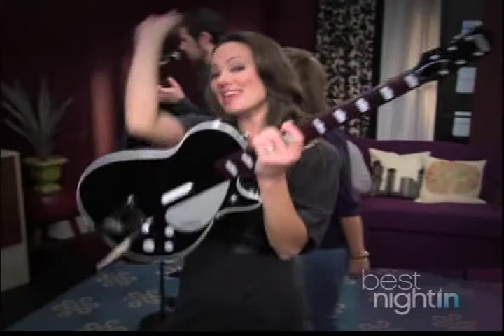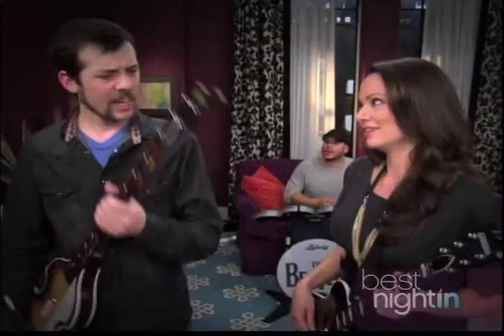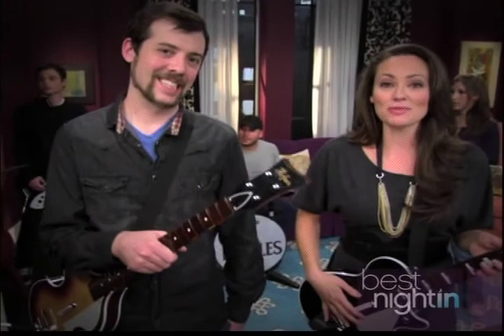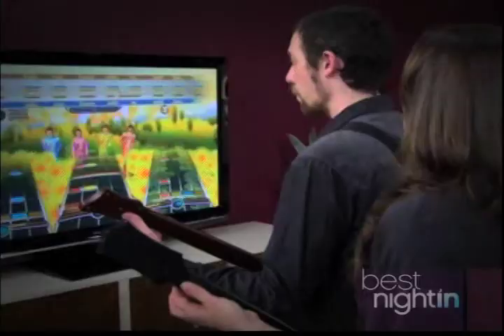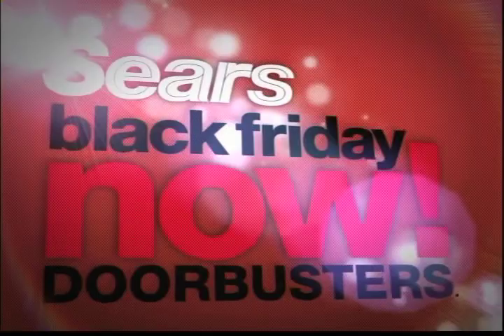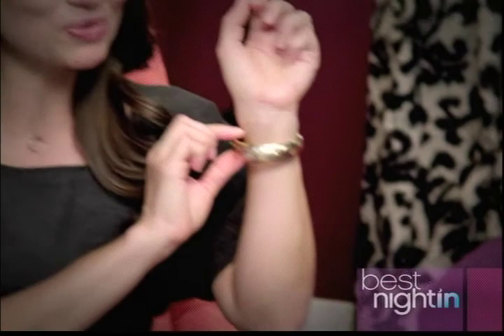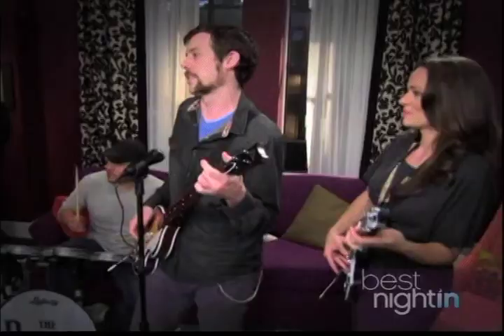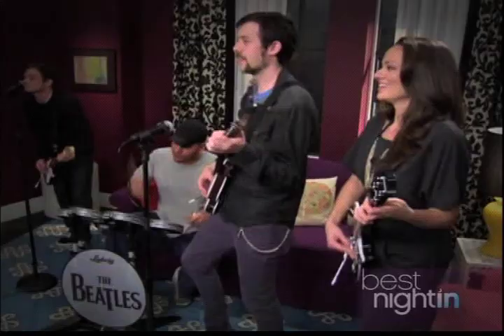"Best Night In" Episode 1.mov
Leila Sbitani's 1st episode of her new show "Best Night In".  Every Friday night at 9PM on TVLand during the movie.